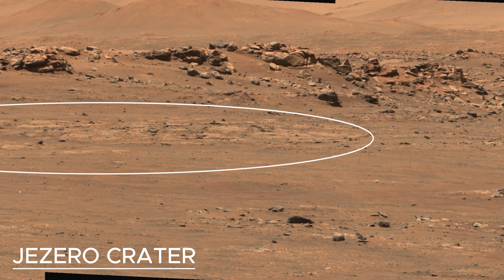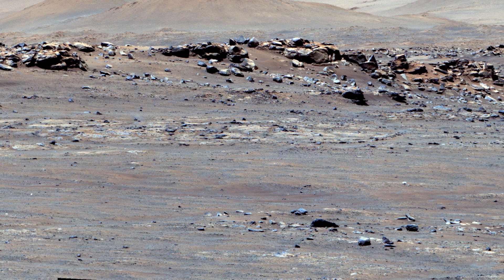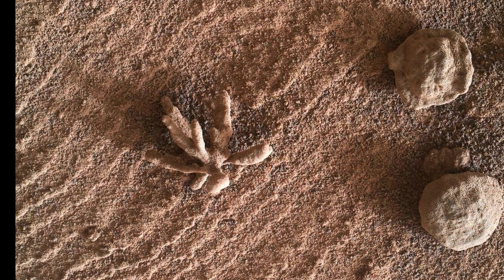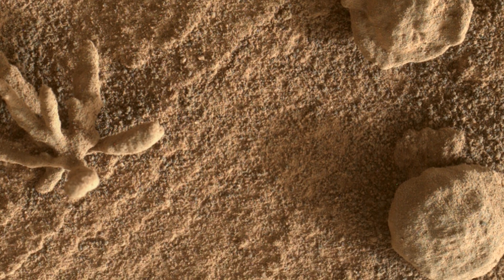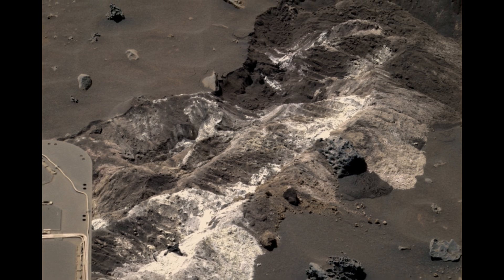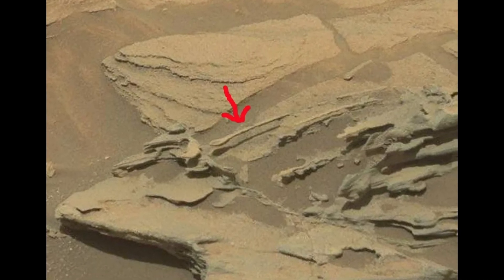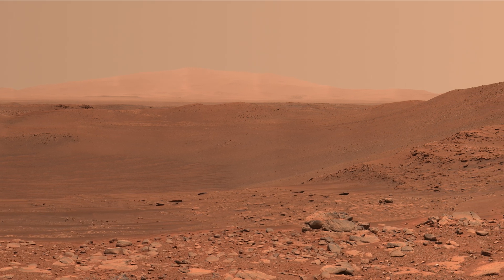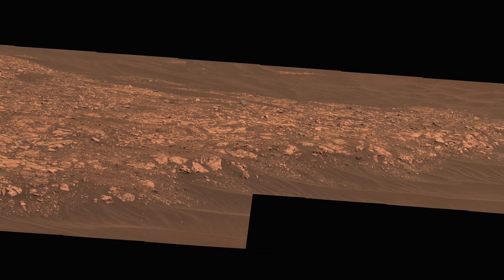Current and New: Mars in 4K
NASA's Perseverance and Curiosity rovers have been exploring Mars, uncovering significant geological features and potential signs of ancient life. Perseverance is focused on the "Cratered Floor Fractured Rough" area in Jezero Crater, targeting light-colored "paver stones" for its first sample collection, a key mission objective in astrobiology to search for ancient microbial life. Curiosity has examined an iron-nickel meteorite named "Cacao" and discovered flower-like rock formations formed by ancient water, highlighting Mars' watery past. The Spirit rover's investigations revealed basaltic rocks and colorful salt deposits, which record the planet's history of liquid water. Unique rock formations, such as the "floating spoon" captured by Curiosity, demonstrate Mars' intriguing geological activity. Perseverance's detailed imaging of Belva Crater and "Hogwallow Flats" provides further insights into the planet's sedimentary history and potential habitability. These missions are part of NASA's broader Moon to Mars exploration strategy, including the Artemis missions, paving the way for future human exploration of Mars. Through these efforts, NASA continues to enhance our understanding of Mars, its geology, and the potential for past life on the Red Planet, contributing to space, science, and space news.

You will discover the details and mysteries of the universe. Here you will find the latest scientific discoveries, groundbreaking findings in astronomy, and exciting news from deep space!

        WHAT WE OFFER:
• Breaking Space News
• Mars, Mercury, Venus, Earth, Mars, Jupiter, Saturn, Uranus, Life
• Scientific Research and Developments
• Mysteries of the Universe, Astronomy, Science, Astrology
• Space Discoveries and New Technologies
• Detailed research about aliens